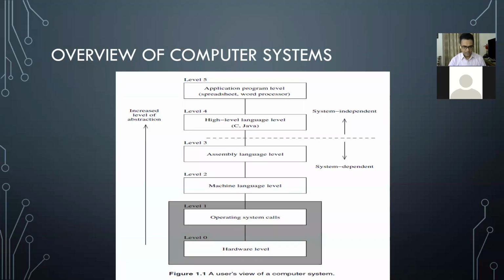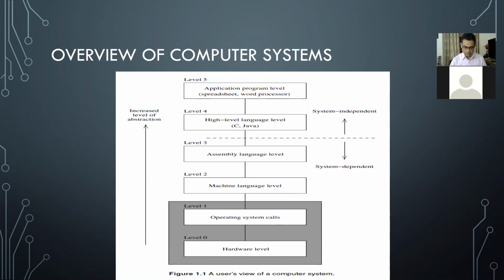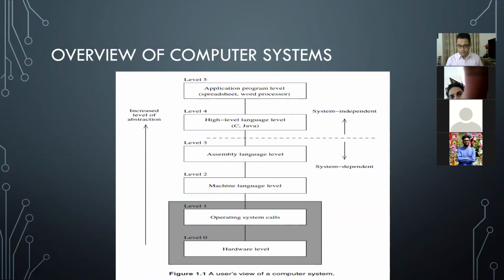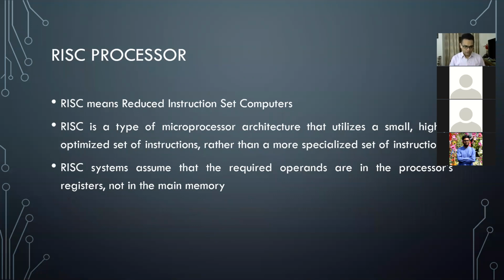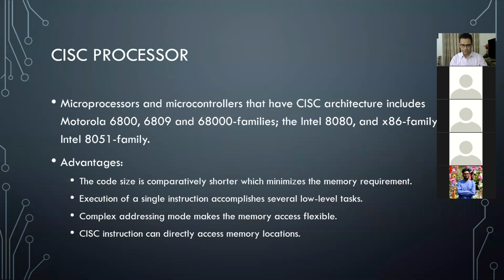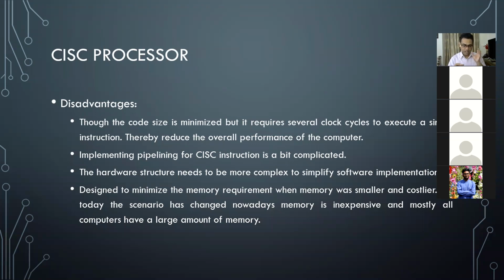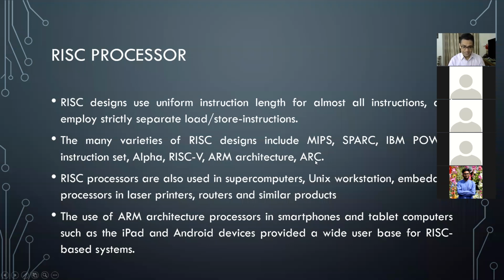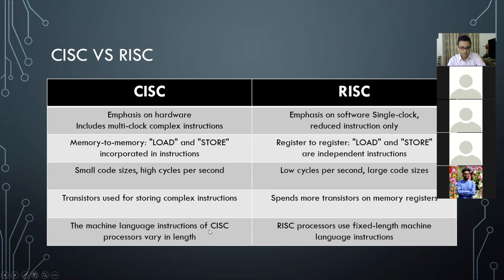Assembly Language 2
RISC PROCESSOR
CISC PROCESSOR